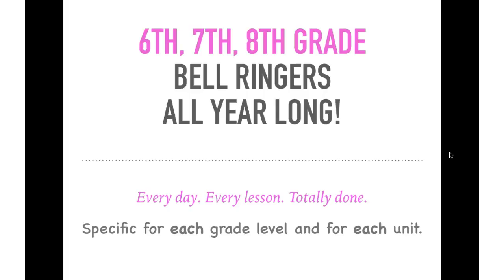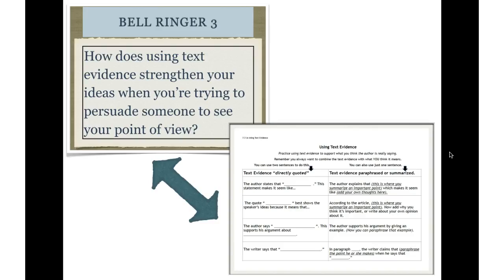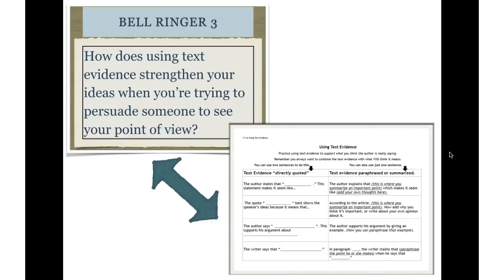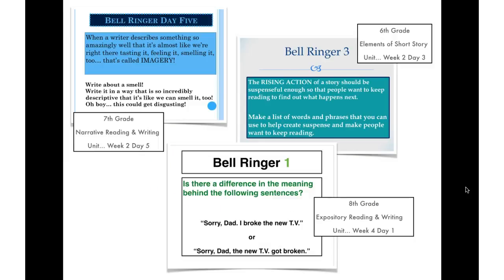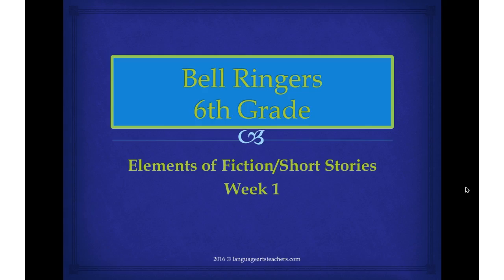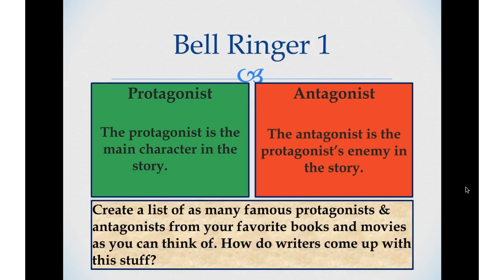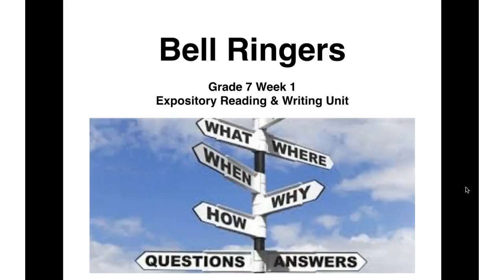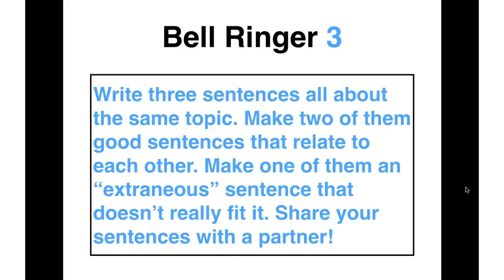Bell Ringers Video